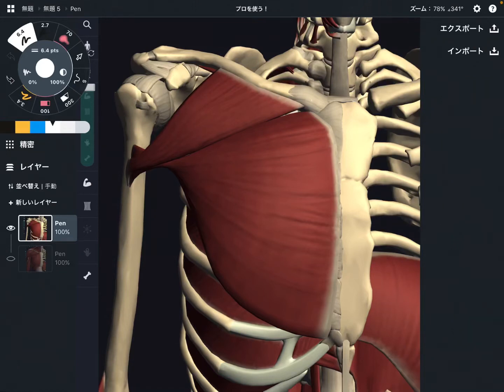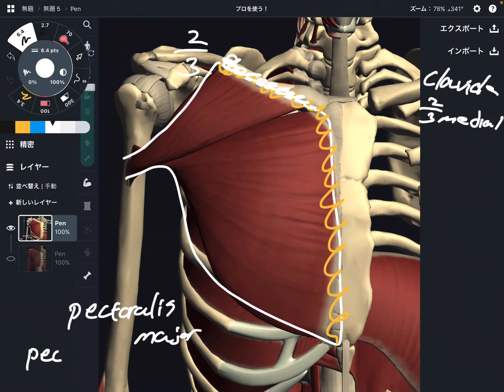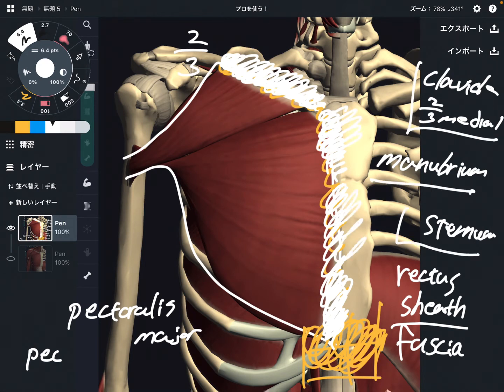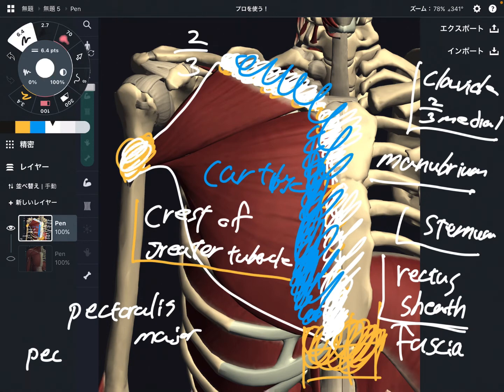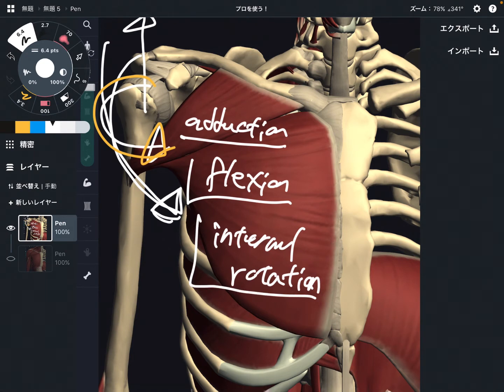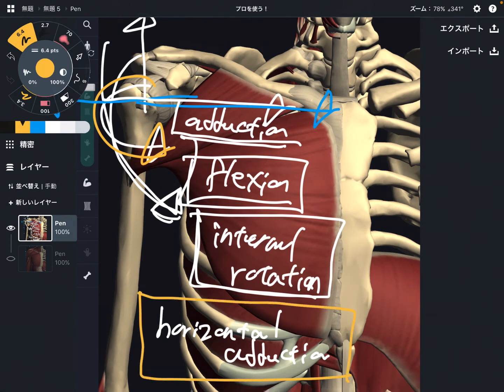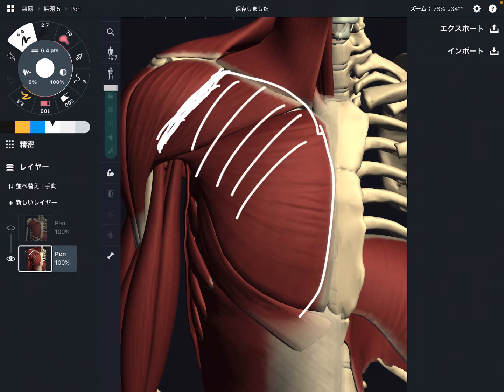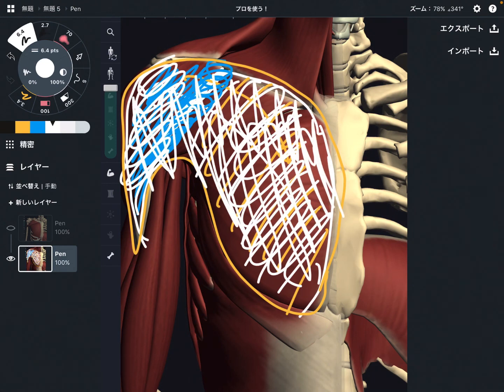Anatomy and function of pectoralis major (English)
In this video, I explain anatomy of pectoralis major.